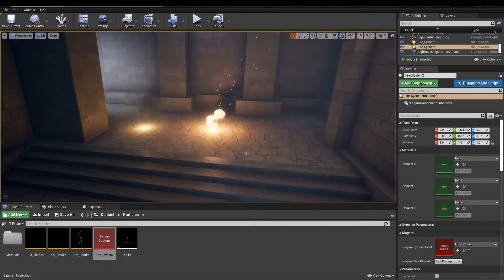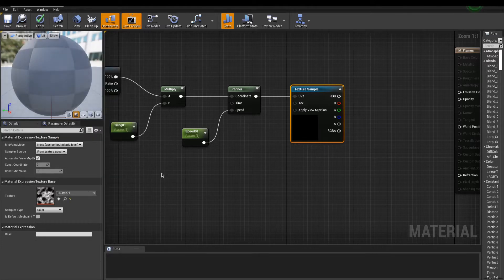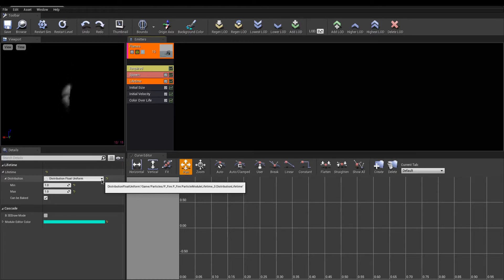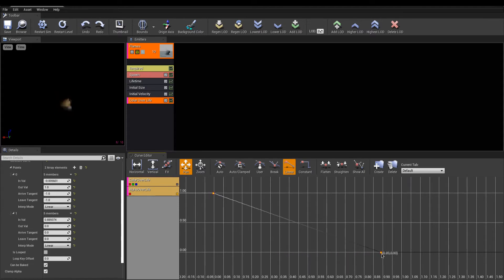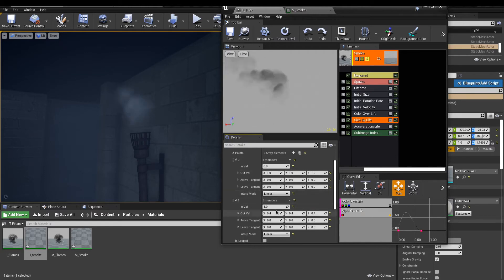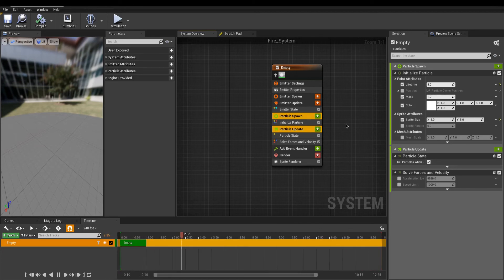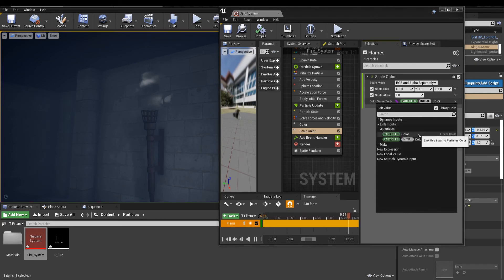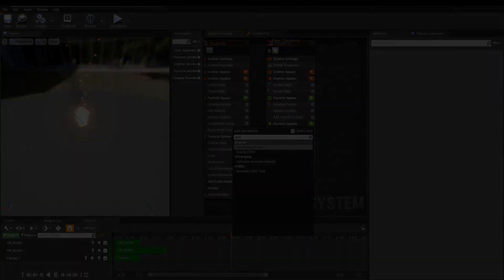07 - 01 - Learn Unreal Engine 4 - Particles with Cascade and Niagara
Another segment of my free online course, how to use the Unreal Engine 4 to create your games and short films.

In this lesson, we get an overview of how particles work in the engine. Wwe first see how to work with the legacy tool, Cascade, and we finish with the new tool, Niagara.

Bitcoin: bc1quc93cu4z7pjagzuhtr8pqu8gmv70cjk4wfvzcr
Ethereum: 0xB20Fdb3F88A3B5757Ed59182e88d614D13cd8937

Peace out!